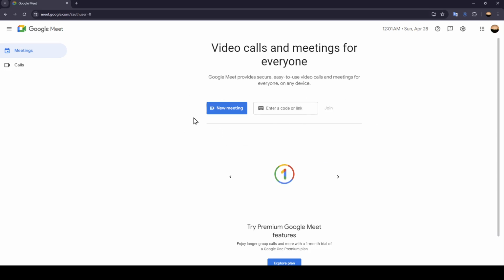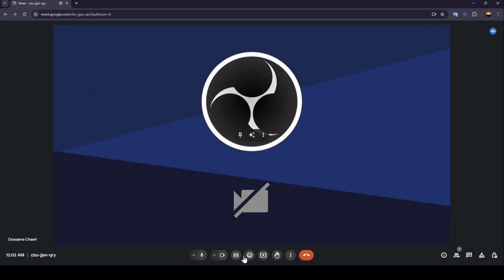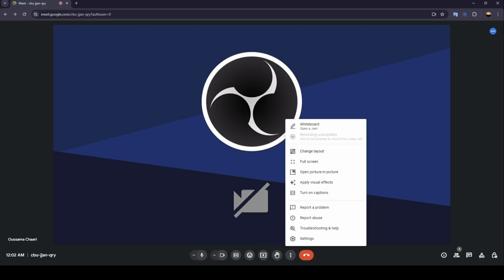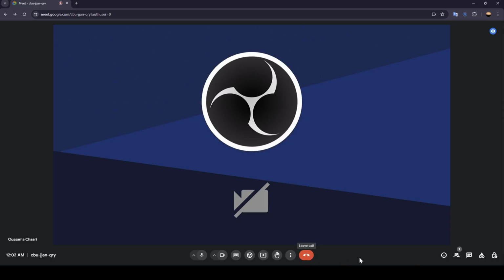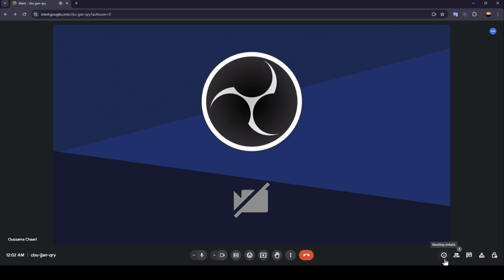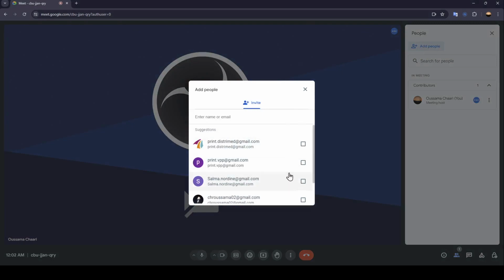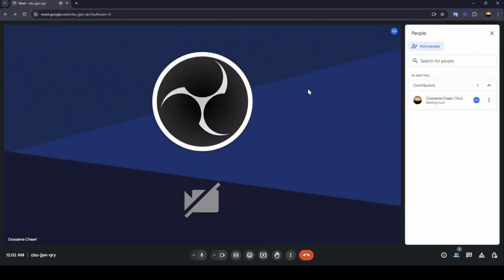How To Let Someone Join Your Google Meet Tutorial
Today we talk about let someone join your google meet,how to use google meet,google meet tutorial,google meet tips